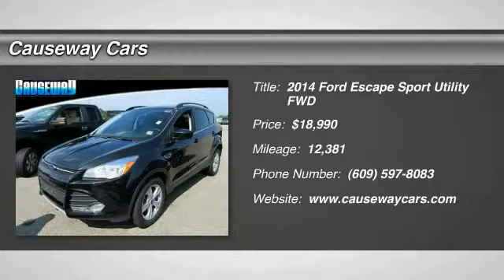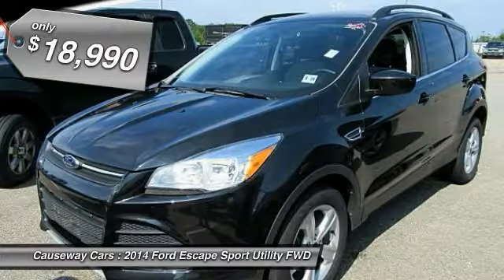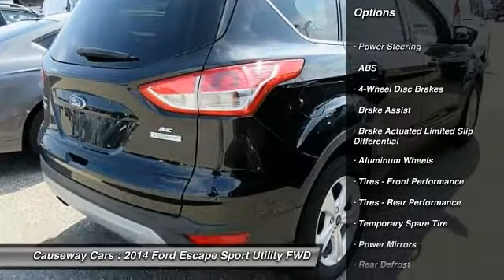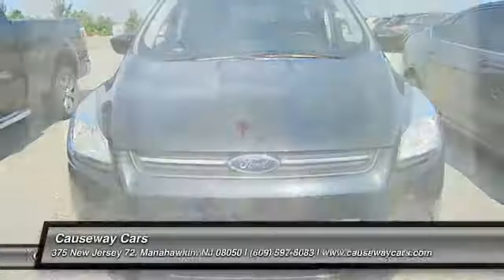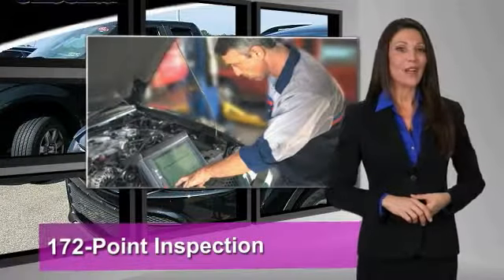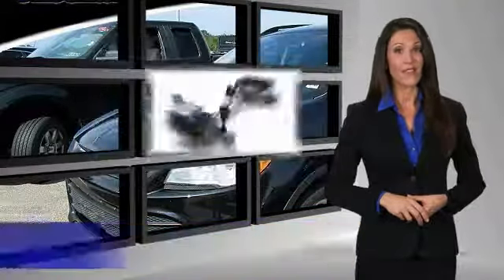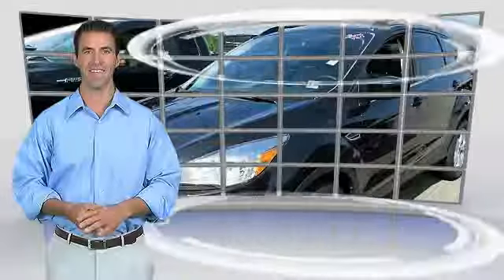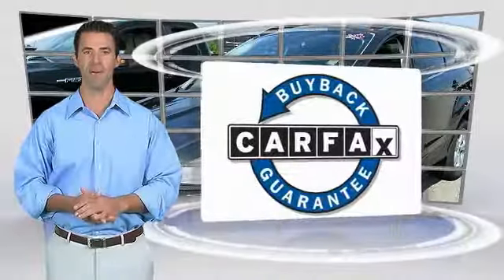2014 Ford Escape Causeway1! P82156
2014 Ford Escape SE

Causeway Cars
375 New Jersey 72

*Ford Certified*, *Clean Vehicle History Report*, *One Owner Vehicle*, and *LOW MILES*. Move quickly! Here it is!Causeway Cars is pumped up to offer this terrific-looking 2014 Ford Escape. This superb Ford is one of the most sought after pre-owned vehicles on the market because it NEVER lets owners down. Motor Trend awards 1st place to the Escape in a five-vehicle comparison test. Ford Certified Pre-Owned means you not only get the reassurance of a 12Mo/12,000Mile Comprehensive Warranty, but also up to a 7-Year/100,000-Mile Powertrain Limited Warranty, a 172-point inspection/reconditioning, 24/7 roadside assistance, trip-interruption services, rental car benefits, and a complete CARFAX vehicle history report.Every pre-owned vehicle comes with the Causeway Advantage. Complimentary oil changes for the life of the vehicle, loaner cars, and multi point safety inspections. Ask us how you can make money using our Causeway Referral Program. *Synthetic and Diesel vehicles will get a $30 credit towards oil change.